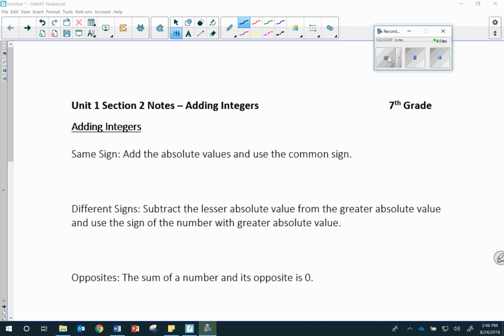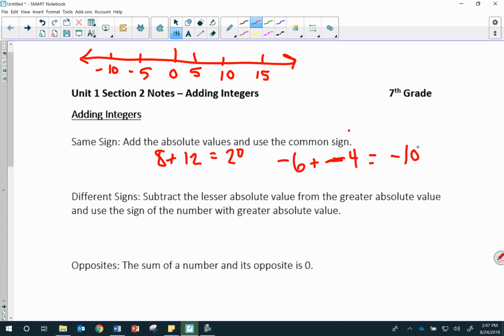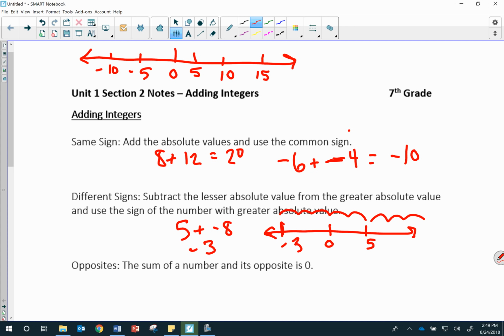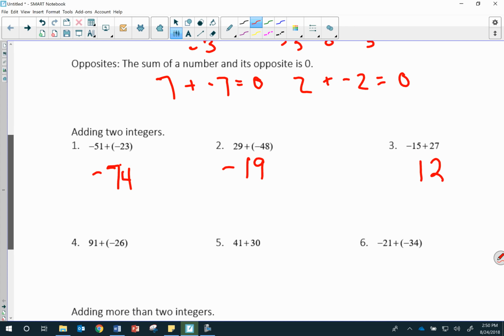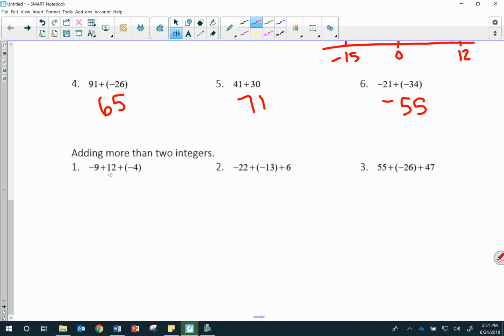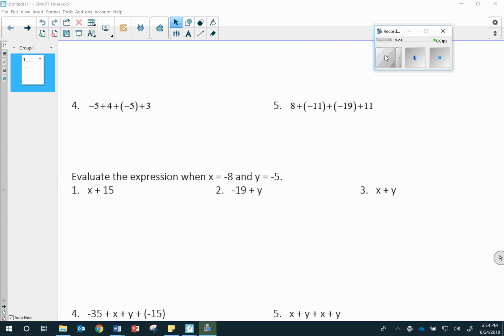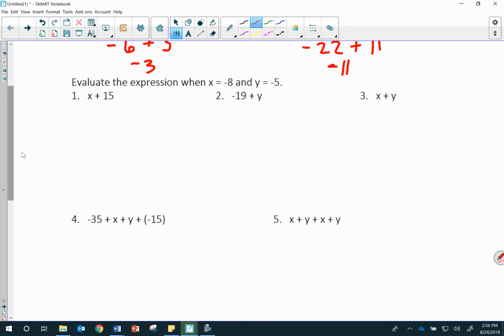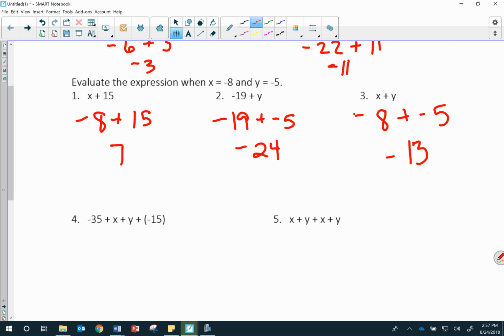Unit 1 Section 2 video